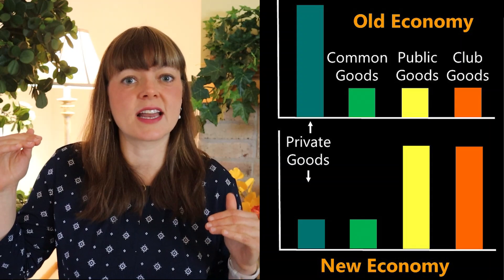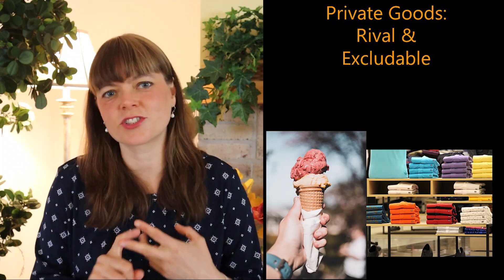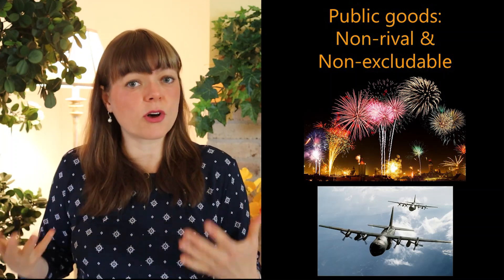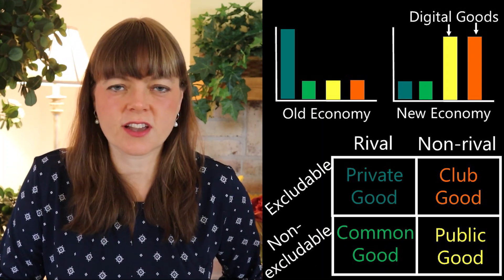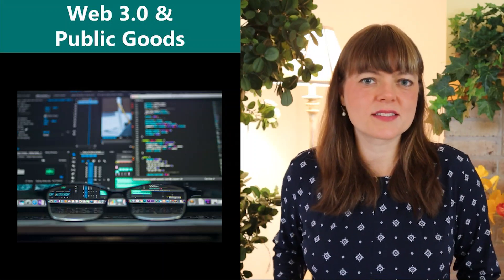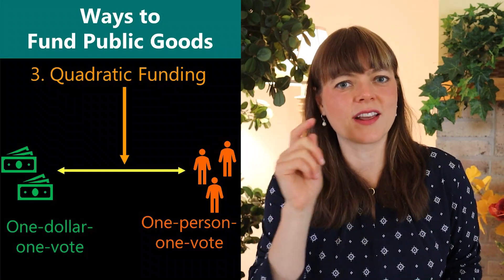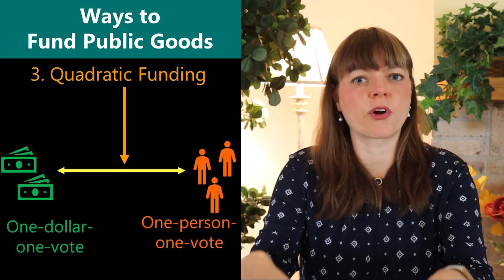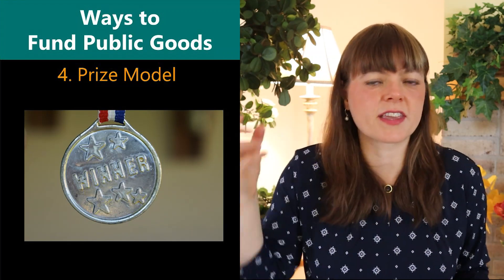Why the Digital Economy is Fundamentally Different: Web 3.0 & Public Goods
This video explains why the digital economy is fundamentally different in nature due to its movement toward public goods and club goods instead of private goods.  The Web 3.0 community is experimenting with different mechanisms that might work for allocation of scarce resources in such an economy.  This includes an explanation of quadratic funding and retrospective funding.

Image by Alexandra_Koch from Pixabay

Image by Olya Adamovich from Pixabay